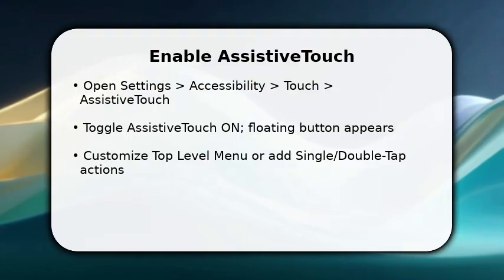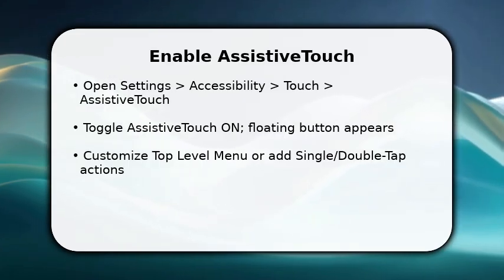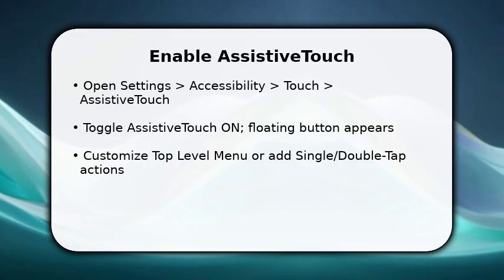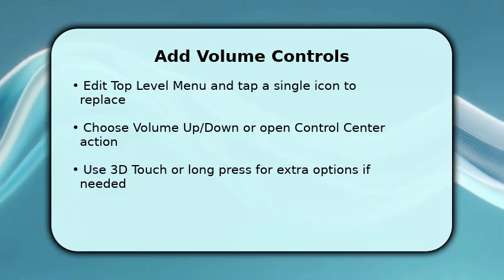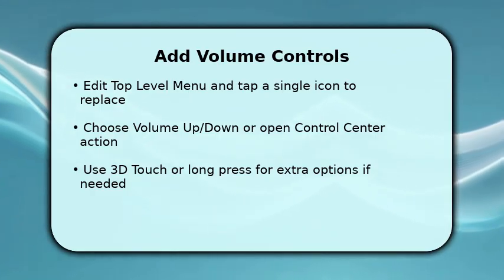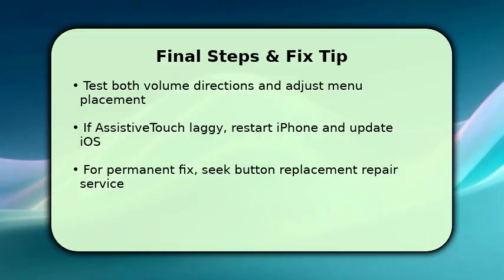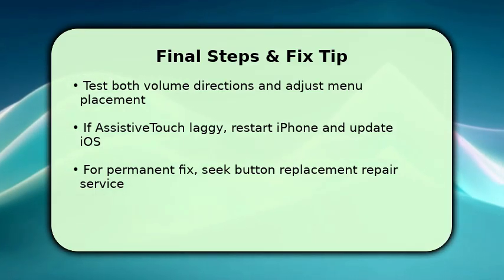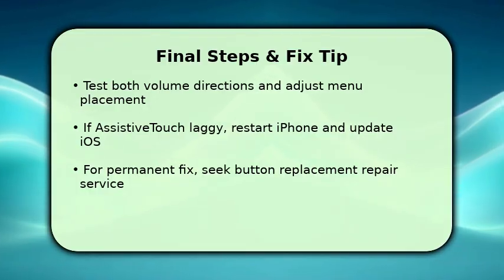How to Change Volume Button Iphone 7 Plus (only Way)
Learn the only way to adjust your iPhone 7 Plus volume when facing issues with its physical buttons. This step-by-step guide will walk you through using Siri voice commands and third-party accessories for precise control over sound levels.